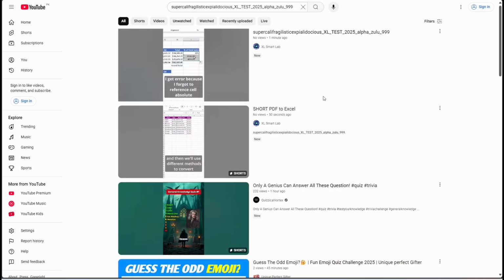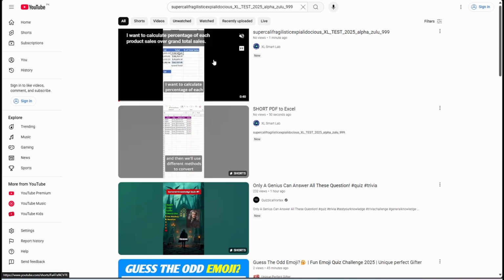YouTube Secrets Revealed | Get More Views by Optimizing Tags in Title & Description | Work Smart Hub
Struggling to get your YouTube videos found? This video reveals the ultimate YouTube secret: how to place keywords correctly so your videos rank higher and get more views! Learn the right way to tag YouTube videos and optimize your descriptions. Welcome to Work Smart Hub, your guide to working smarter on YouTube! If you're struggling to get your videos found, this tutorial is your game-changer. We dive deep into the ultimate YouTube secrets: where to correctly place keywords so your videos rank higher, get more views, and reach a wider audience. In this video, we conduct a live experiment, uploading three test videos with a unique code in the title, description, and tags, then revealing which ones appear in incognito YouTube results. You'll discover the power of the title, description, and tags in making your videos discoverable. Plus, we'll explain a crucial bonus tip: why new uploads get indexed almost instantly, while editing existing videos takes time to reflect in search results, due to YouTube's indexing queue process.

Ready to optimize your content for maximum reach and engagement? This video shows you the correct way to tag YouTube videos, guiding you step-by-step. Discover how to effectively use YouTube video tags, and why understanding YouTube video tags and description together is key. Many ask YouTube video tags kaise lagaye or for the right way to tag YouTube video – we answer all this and more. Get insights into YouTube video tags to get more views and avoid issues like YouTube video tags not showing. We'll even cover YouTube video tags copy and paste strategies for efficiency, ensuring you master the YouTube video tags lagane ka sahi tarika to propel your content to the first page of search results.